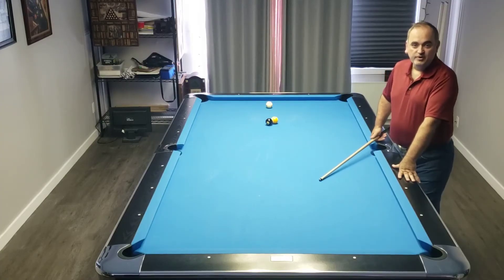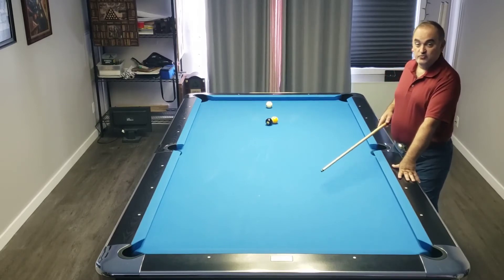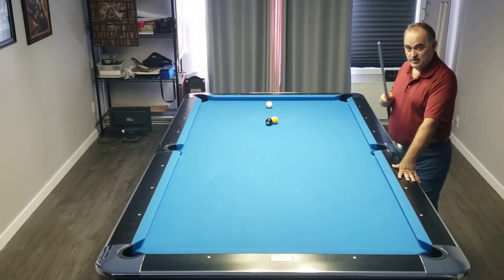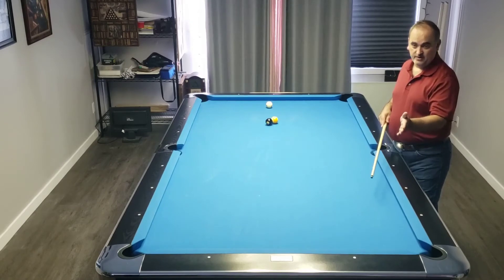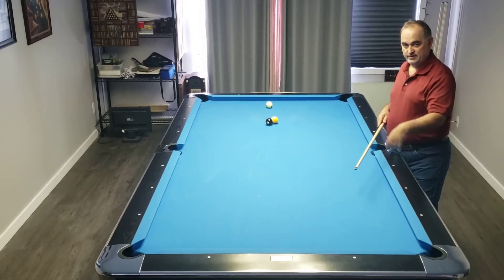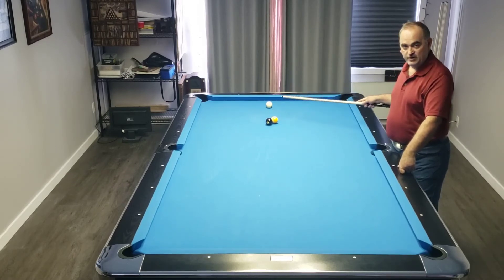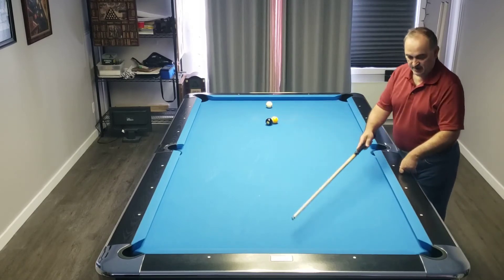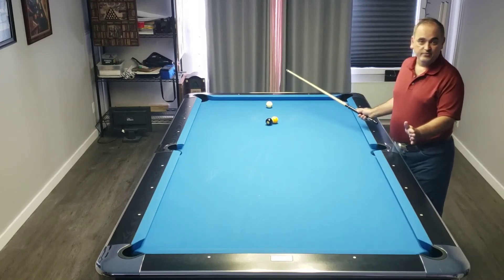Nick's Quick Trick for Pool & Billiard Magazine September 2021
See how Nick makes the shot diagrammed in this month's issue!